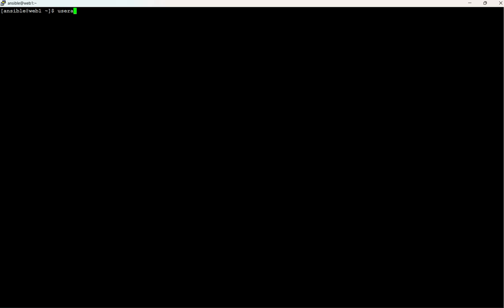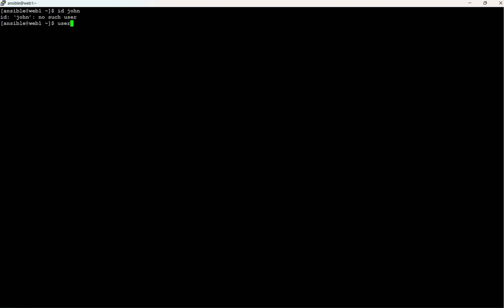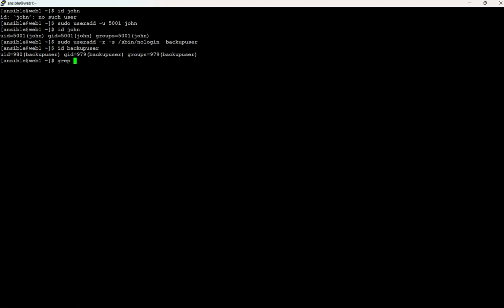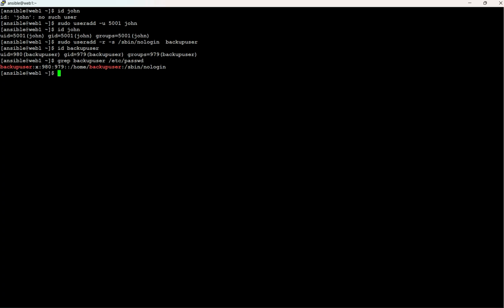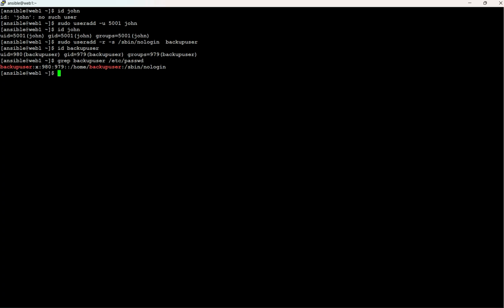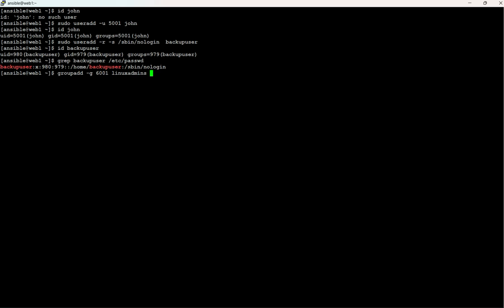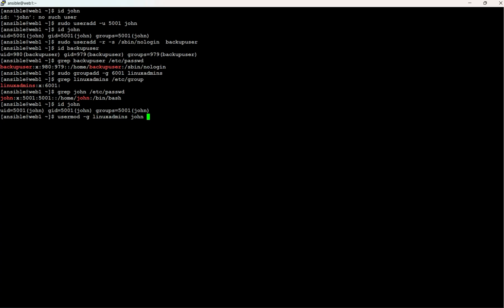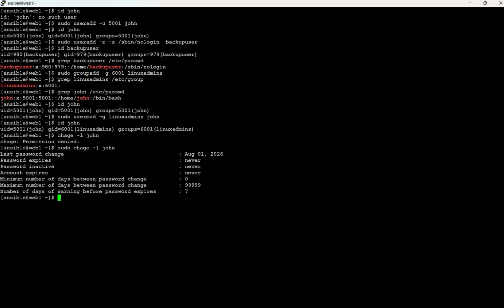Red Hat Linux EX200 User Management Practice | useradd, groupadd, usermod Commands Explained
Hi Friends !!

Prepare for the RHCSA EX200 certification with real hands-on Linux administration tasks.

In this video, you'll learn:

✔ Create users with specific UID
✔ Create system users
✔ Create groups with custom GID
✔ Add supplementary groups
✔ Change primary groups
✔ Common mistakes in RHCSA exam
✔ Correct commands with explanation

Commands covered:

useradd
groupadd
usermod
id
groups
getent

This video is perfect for:
• RHCSA EX200 Preparation
• Linux Administrators
• Red Hat Enterprise Linux (RHEL 9)
• Beginners learning Linux Administration